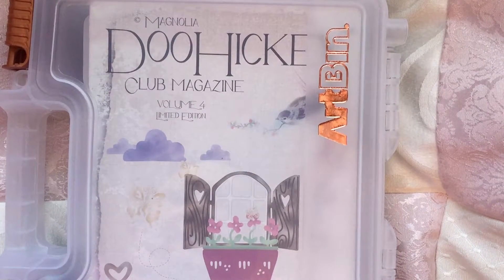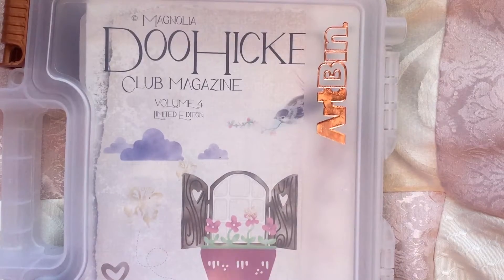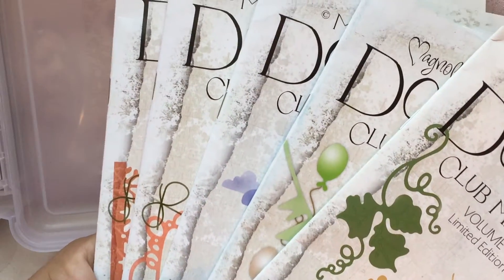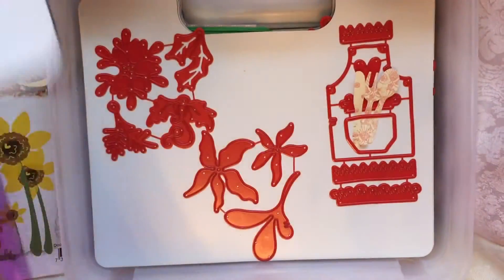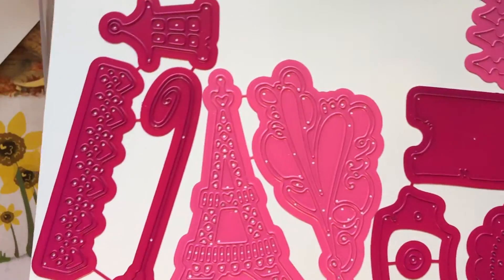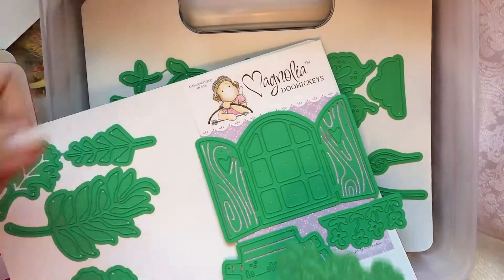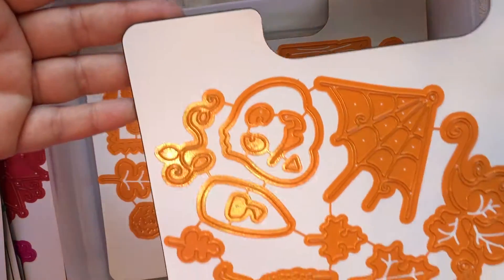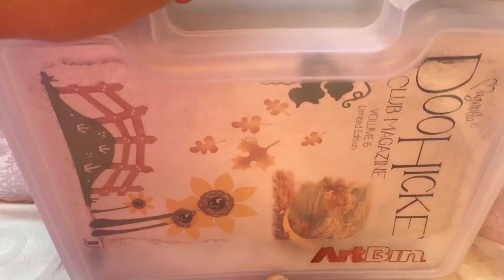My New DooHickey Life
Hello. Today I am sharing my DooHickey Dies. I am late to the party. But better late then never right?  I am only missing DooHickey Volume 1. Some day, somewhere I will own #1 I have faith.  Thank you Traci at Art Attack Supplies having such a great selection and your customer service.